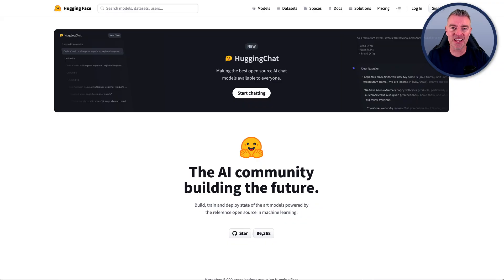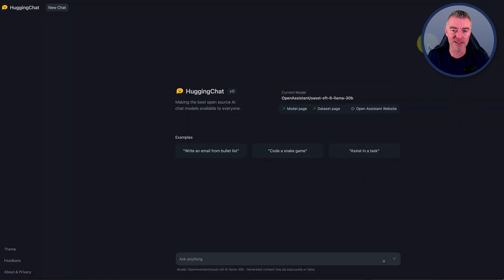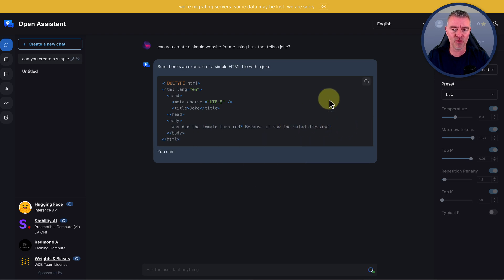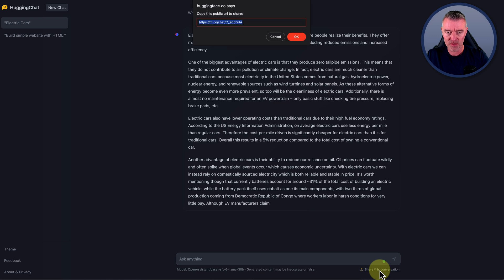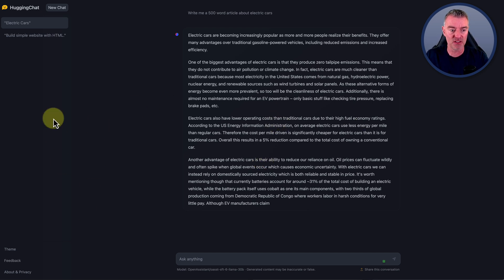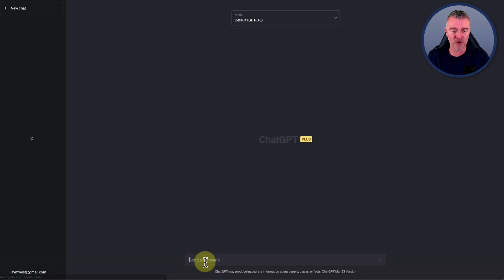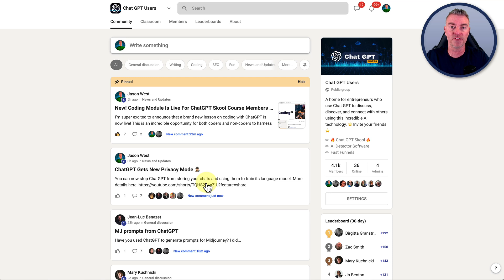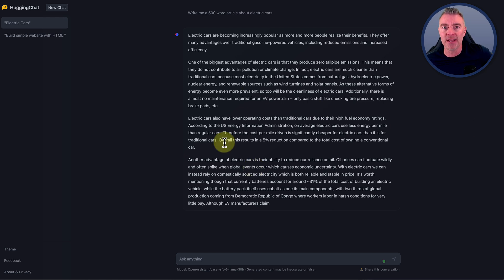HuggingChat - New Open Source ChatGPT Competitor?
HuggingFace just launched HuggingChat, an open source alternative to ChatGPT and Bard that could change the game!

🔥 Ready to Master ChatGPT?

👉 Try Fast Funnels website and funnel building software with built-in AI free for 14 days

SOLUTION TO BEAT AI CONTENT DETECTORS

👉 Interested in starting your own 6 Figure Website and Funnel Agency like mine? Learn more about my White Label Funnel Agency